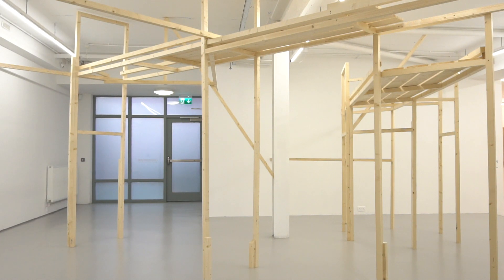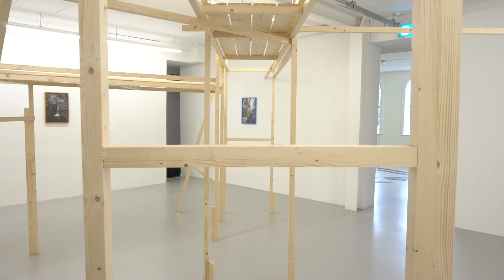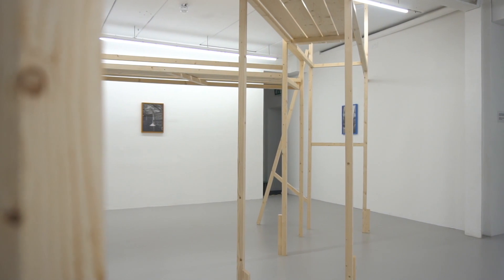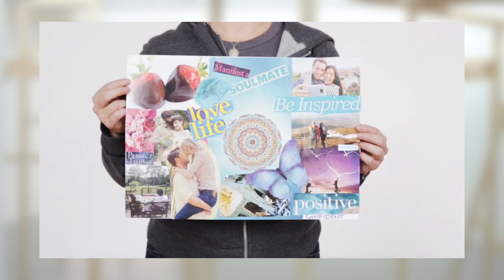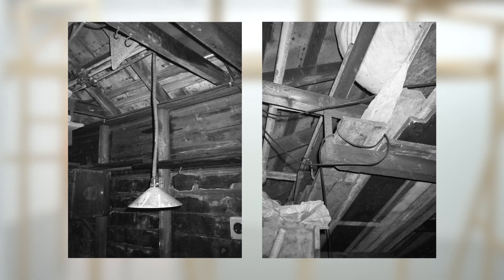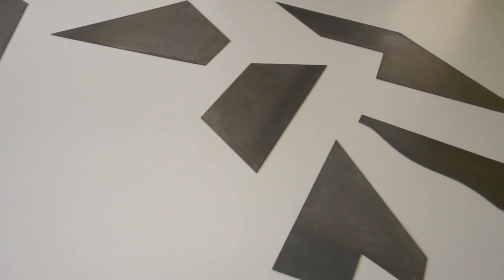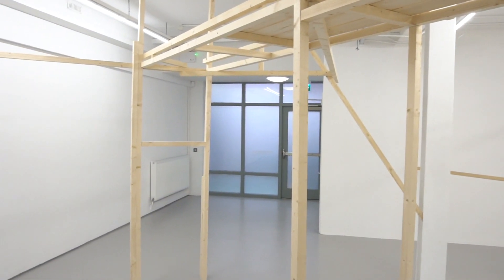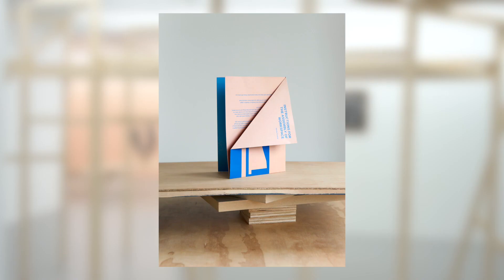Jan McCullough: 'Tricks of the Trade' exhibition full interview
Tricks of the Trade is a solo exhibition by Jan McCullough that explores spaces of construction through sculptural installation. In this video the artist introduces her practice and the exhibition.

Jan McCullough | Tricks of the Trade
28 November 2020 – 1 May 2021
CCA Derry~Londonderry
10–12 Artillery Street, Derry~Londonderry, BT48 6RG, Northern Ireland
Tuesday–Saturday, noon–6pm

Supported by:
Arts Council of Northern Ireland
Derry City & Strabane District Council
Freelands Foundation